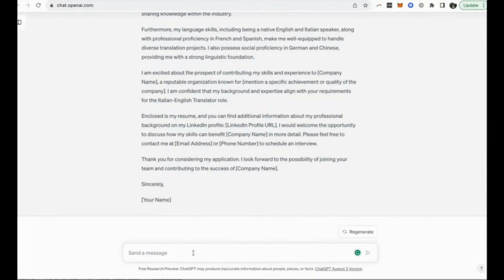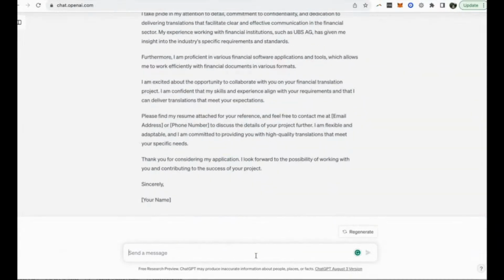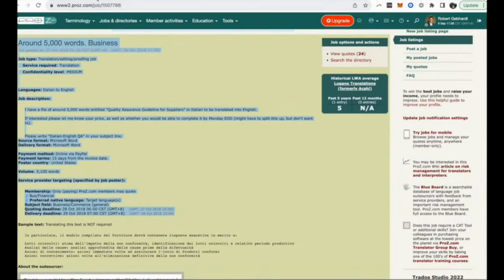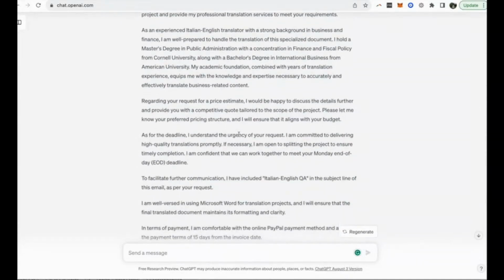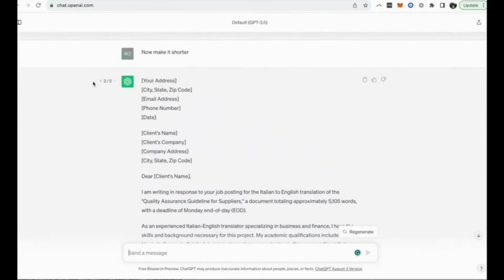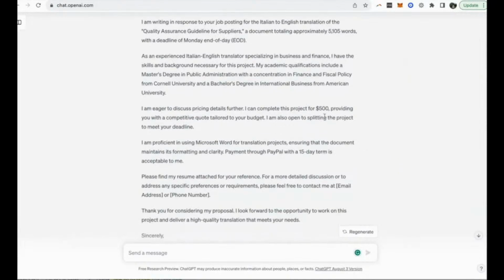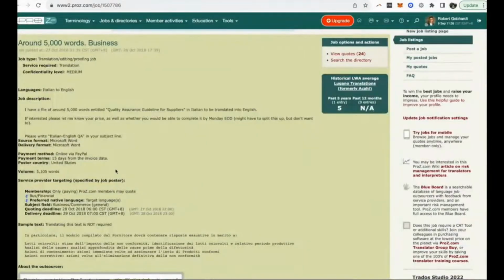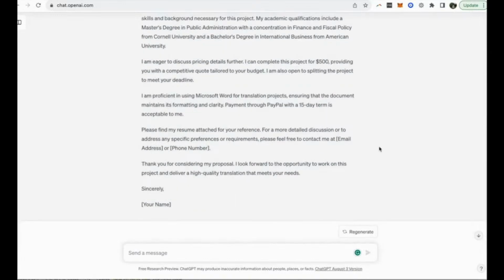A glimpse into the past: ProZ/TV International Translation Day 2023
As we gear up for this year's International Translation Day, we're excited to offer a special preview series by broadcasting some of the standout presentations from last year's ProZ.com TV event!

Tune in to our broadcast sessions to revisit some of the most insightful and impactful moments from last year. Remember, these are recordings from the previous event, so there won’t be a live Q&A, but we’ll be sharing a sneak peek of what’s in store for this year’s event—stay tuned until the end to catch it!

Register now for this year’s ProZ/TV International Translation Day 2024 – a three-day event filled with live presentations, Q&A sessions, workshops, and networking opportunities.